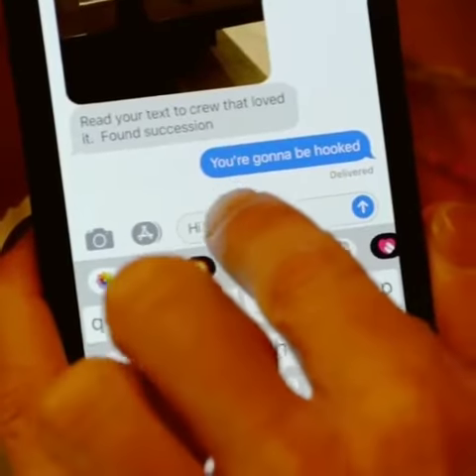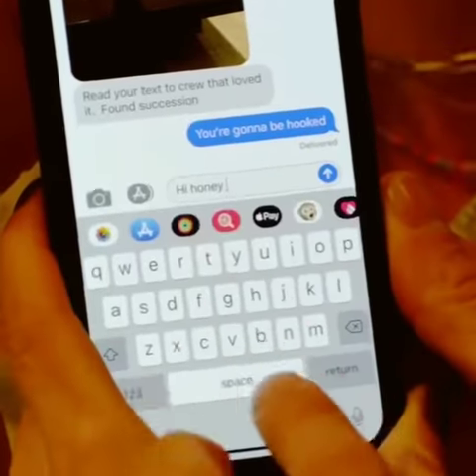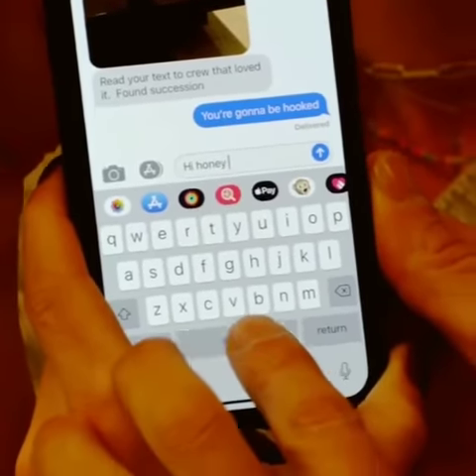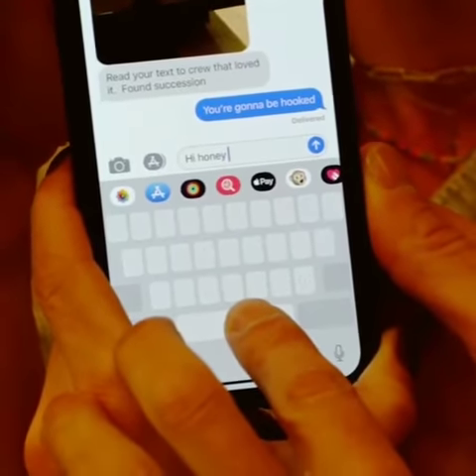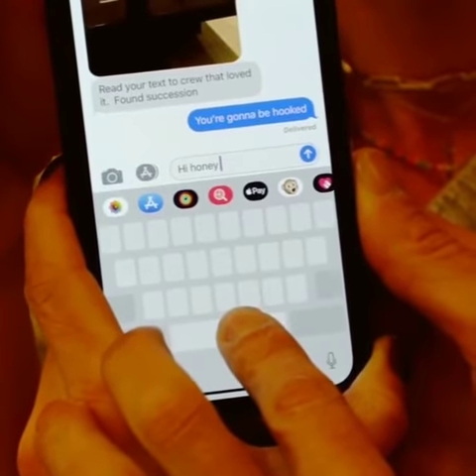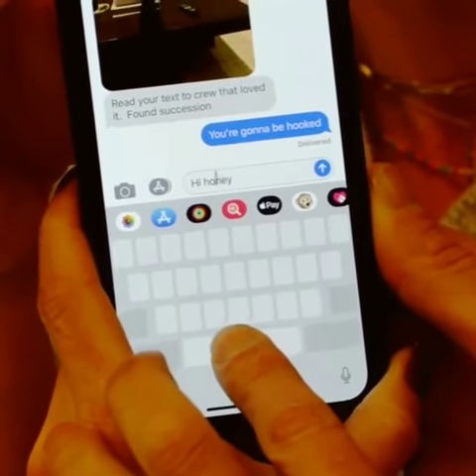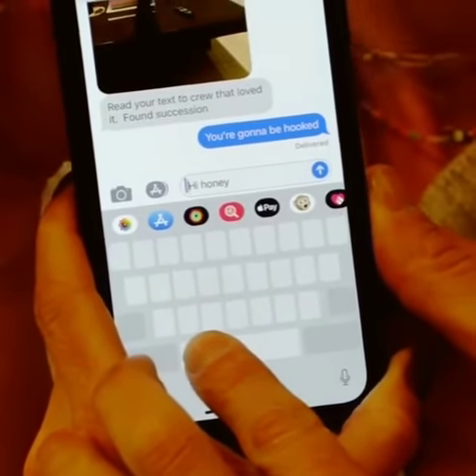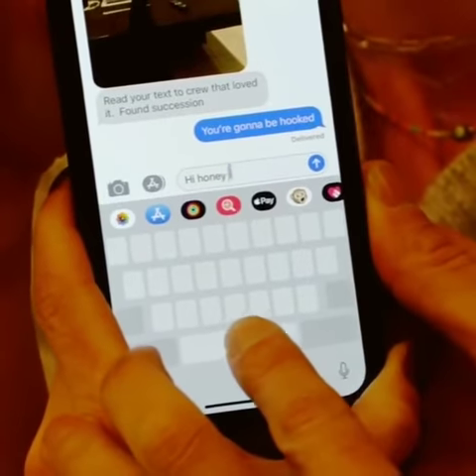Type cell phone spacebar move